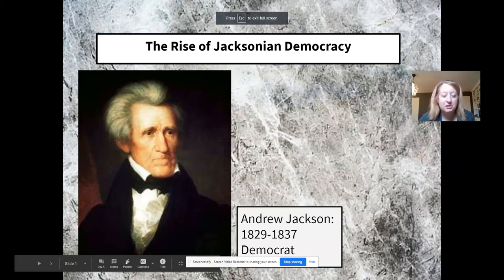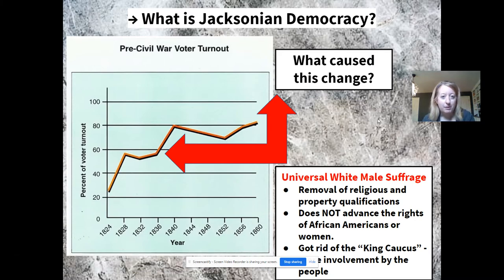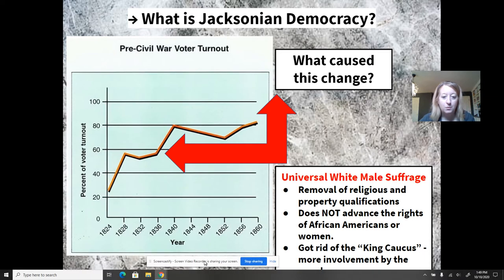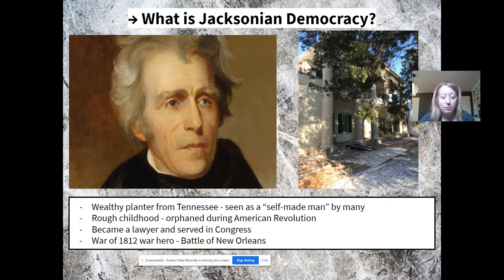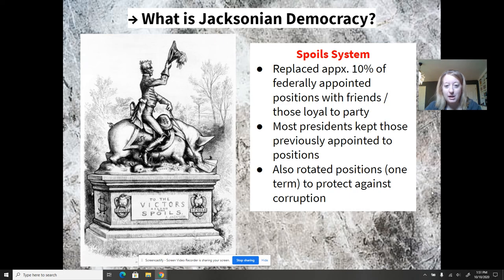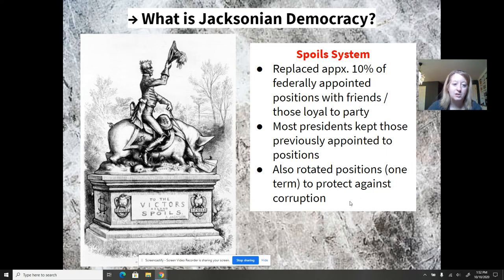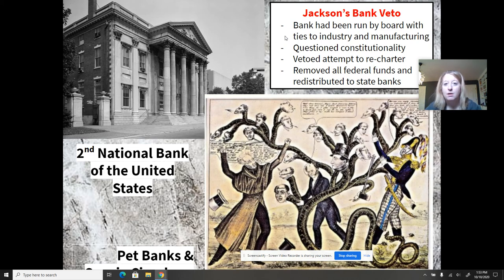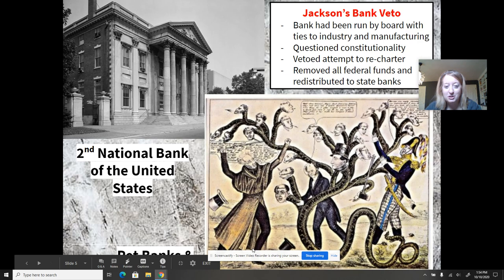Jacksonian Democracy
Mrs. Schacht takes viewers through the concept of Jacksonian Democracy and the Era of the Common Man.